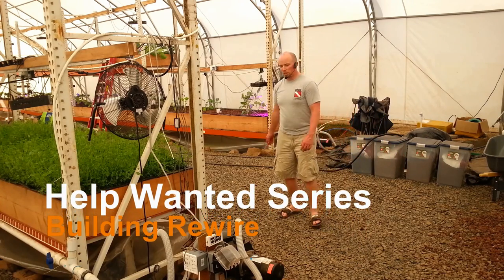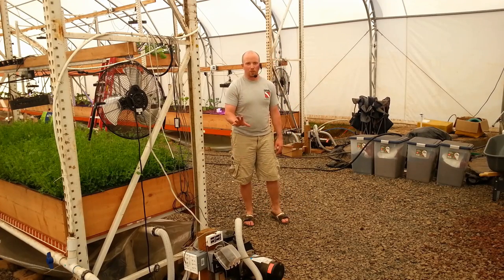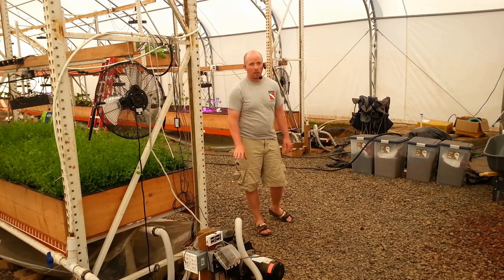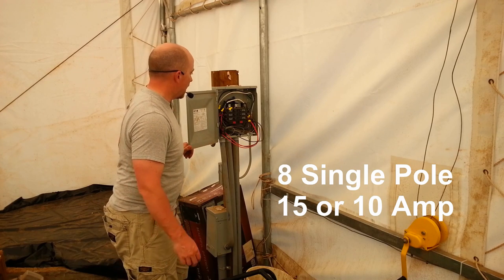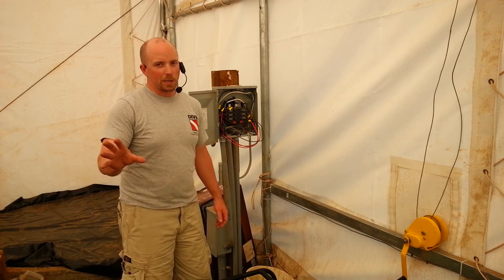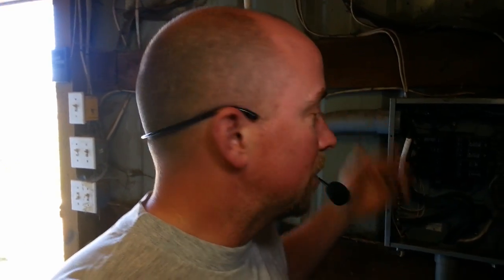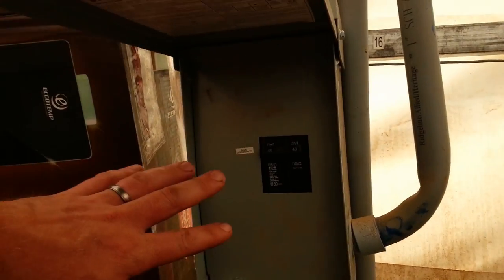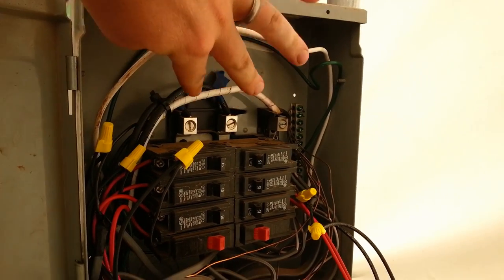Aquaponic Greenhouse, Electrical - Things to Consider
Want to grow your own food? Considering building a greenhouse? Want to try aquaponics? Well you'll need lighting and pumps so watch this video for things to consider when setting up your electrical systems and loads.